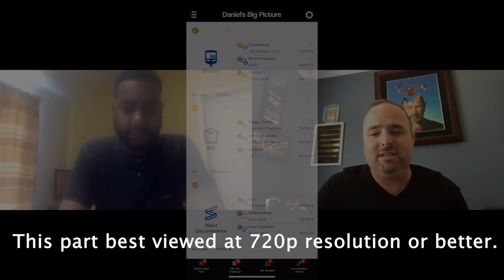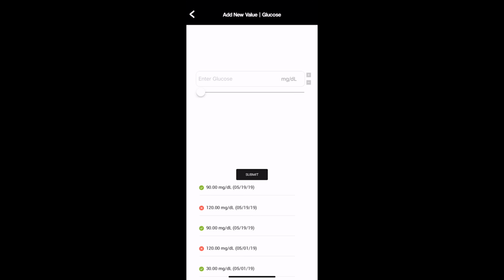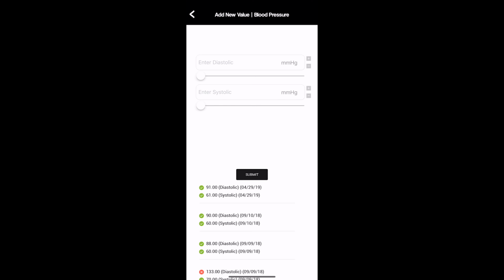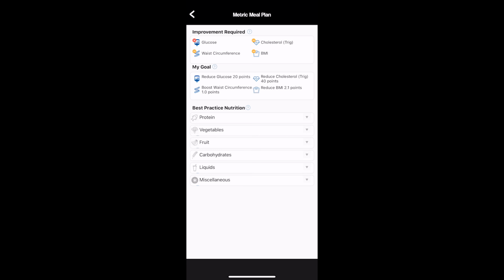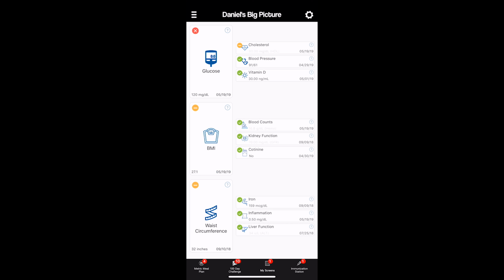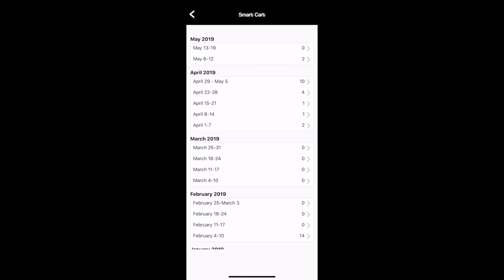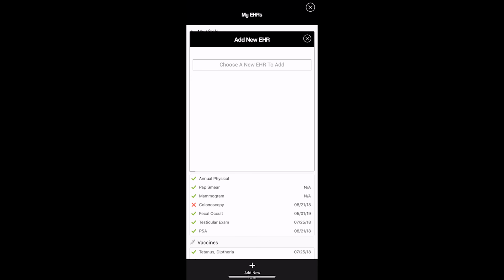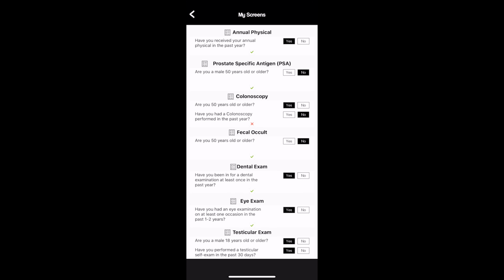TheBigPicture Introductory Video